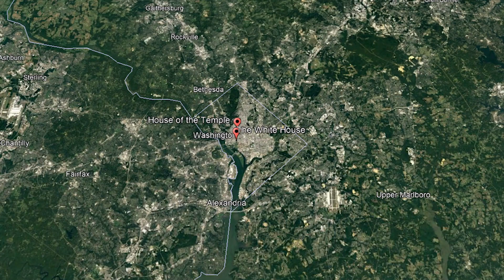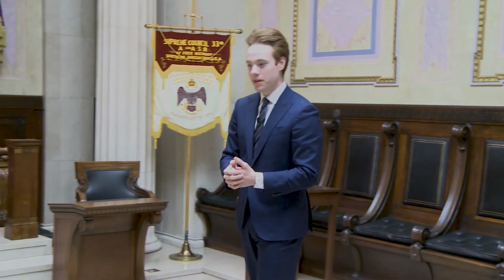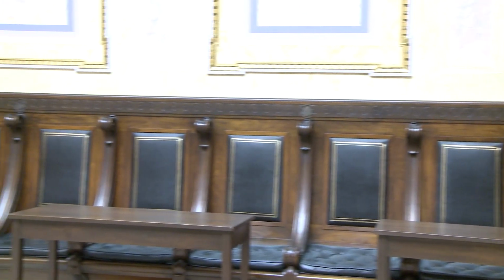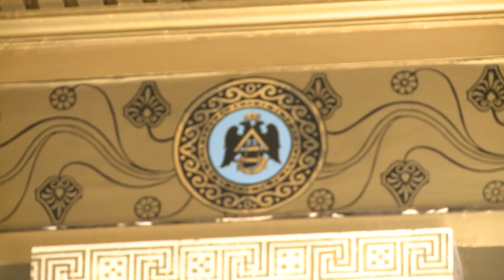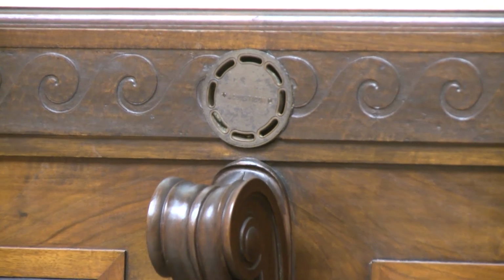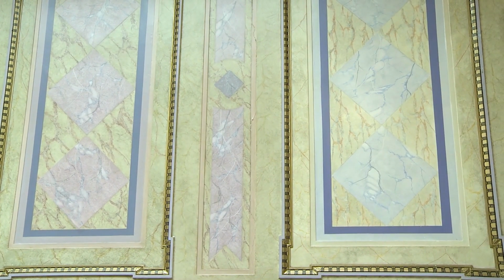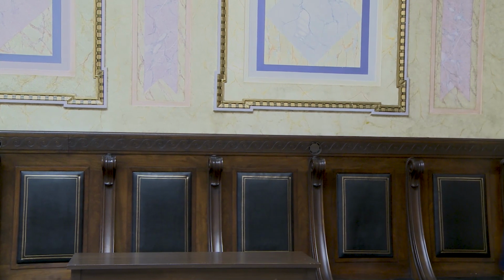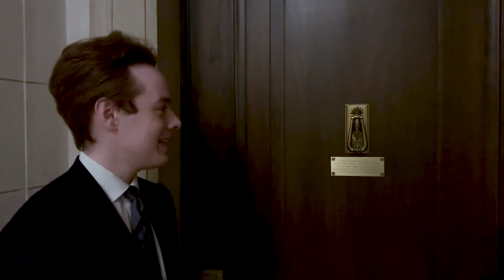RARELY SEEN! Private Masonic Supreme Council Meeting Room!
In this video, you'll get an tour of the House of the Temple Executive Chamber, where the Supreme Council of the Scottish Rite of Freemasonry conducts its private meetings.

Brother Daniel Matsumoto will talk about the purpose and interesting features of this very important Masonic space.